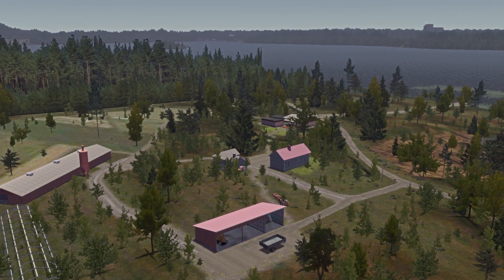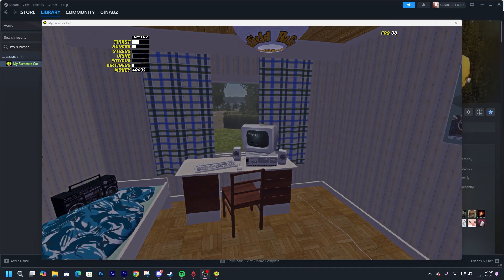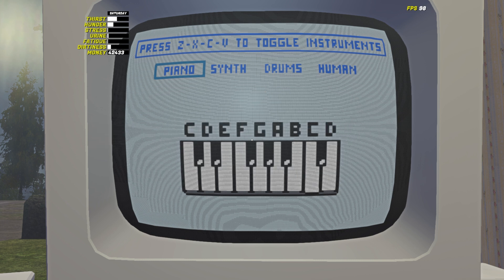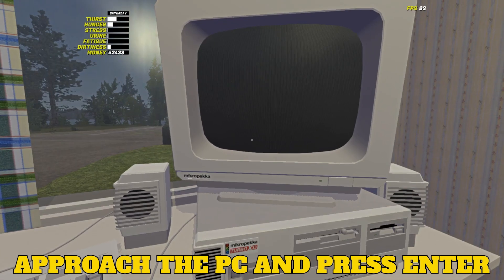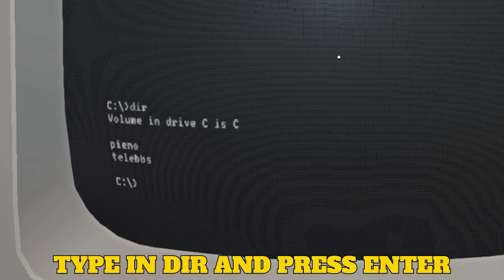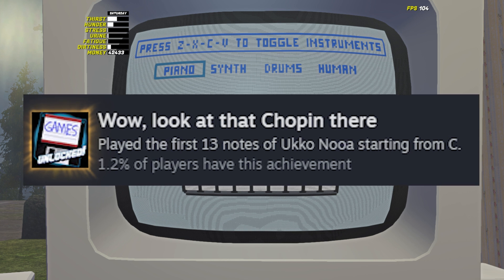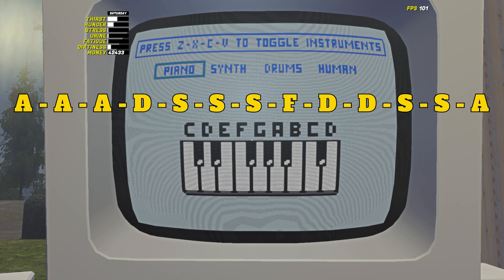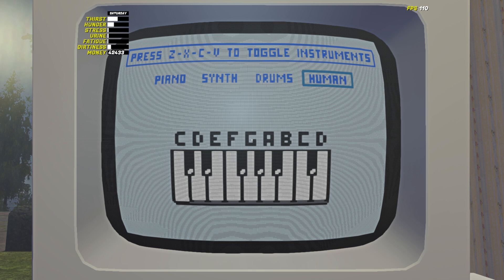The Easiest Computer Achievement in My Summer Car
Unlocking the "Wow, Look at That Chopin There" achievement in My Summer Car doesn’t have to be difficult! In this guide, I’ll walk you through the quickest and easiest way to achieve this hilarious milestone by mastering the pieno game on the in-game computer. If you're aiming to complete all achievements or just want to add this one to your list, this tutorial has you covered.

With this tutorial, you’ll be able to unlock My Summer Car’s easiest computer achievement and get one step closer to full completion.